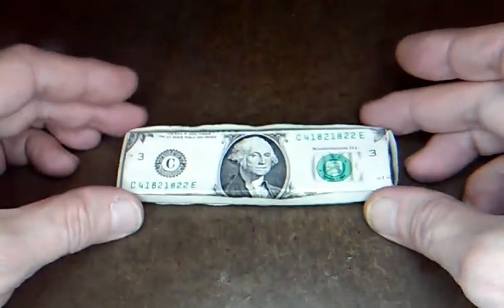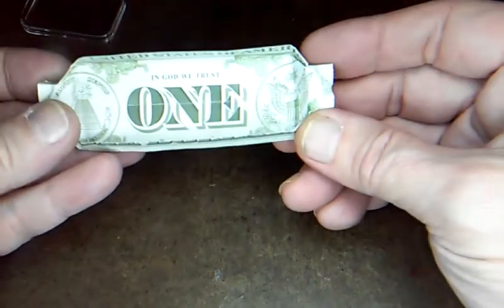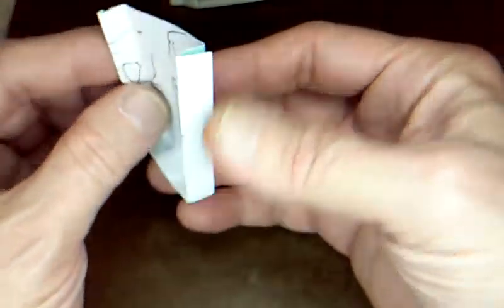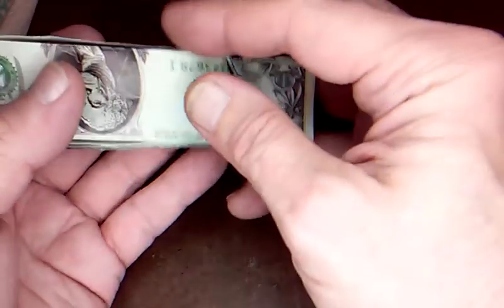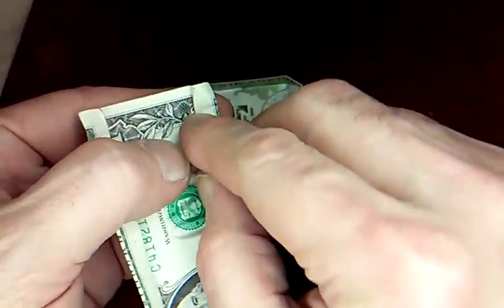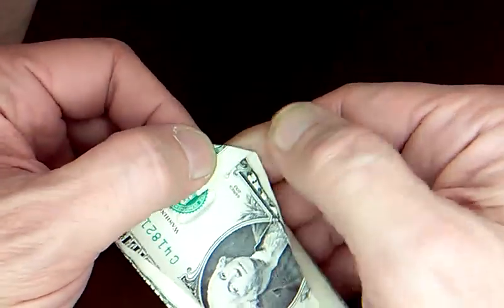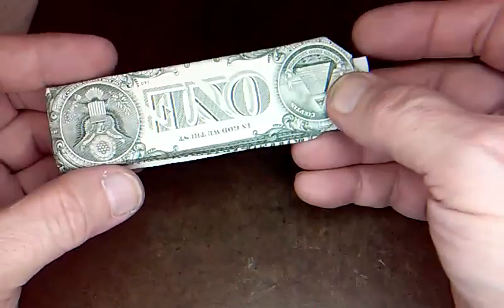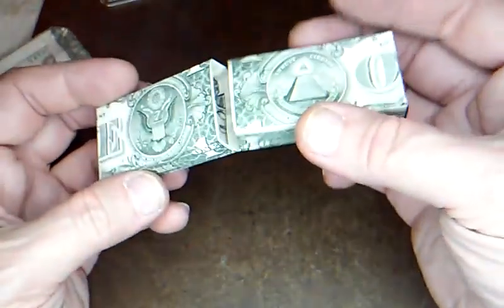Origami Drawer? How To Learn Origami, Convert My Fancy Tray & Top To Drawer, Dollar Design ©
Please Expand and Read Description, No Links, It's My Channel Insight! Even Asking You a Question or Two,. This video is Proof of Concept Video on my New Drawer Design! Just for Fun Video Design incite Update;     I am Doing Most of YouTube Suggestions to Try and Grow! What a rip! What a Joke! When the Content is Cutting Edge Origami, That should be Enough to Drive the Channel! Super EASY Paper Origami Dimensions Given in other Videos for Metric (Slightly Smaller then a USD) or Inches (Slightly Larger then USD) It's a Lot of Fun and Relaxation to Fold Origami, With Good Instructions and Growing in Experience Tips, You Really CAN FOLD Striking Origami, With USD (United States Dollar) or Paper!

Other then Origami Related, Should I share other points of my Interest's on this Channel? What other Intellectual Interests do You Have?

With Days of Delay as in it"s currency (Pun Intended) Nice Big Thumbnails or Click the DrPhu to Learn Money Origami Gift Original Designs.